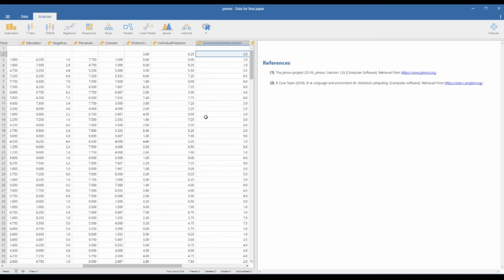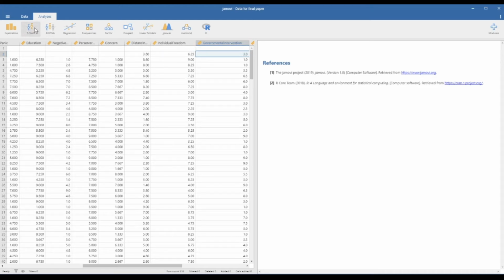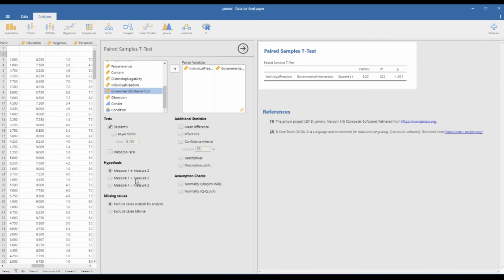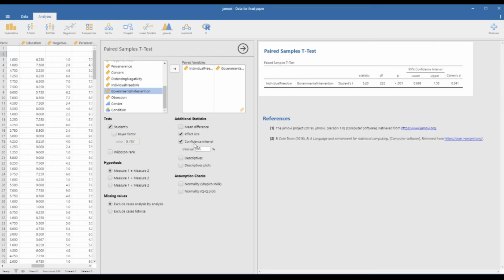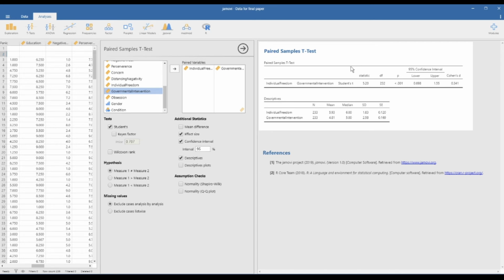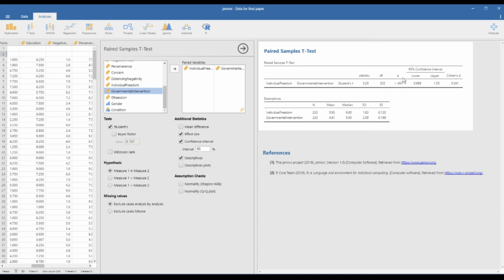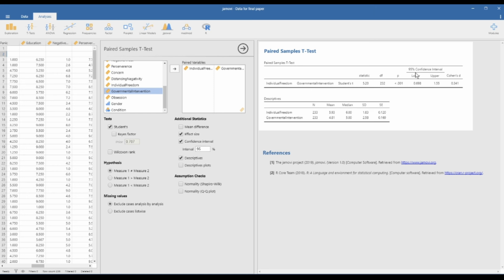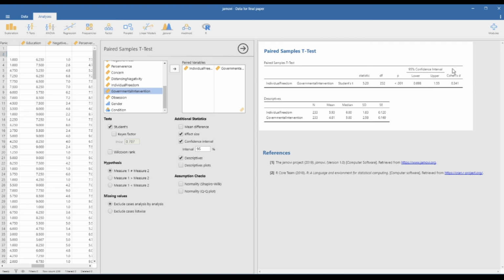Run that stat : Repeated Measures t-test in JAMOVI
For more information on what a repeated measures t-test is and how to report it, please see my other, longer video on repeated-measures t-tests in JAMOVI